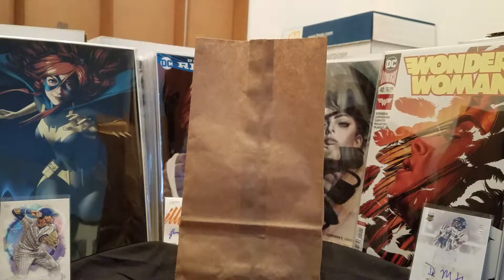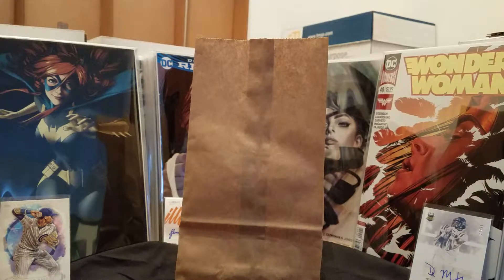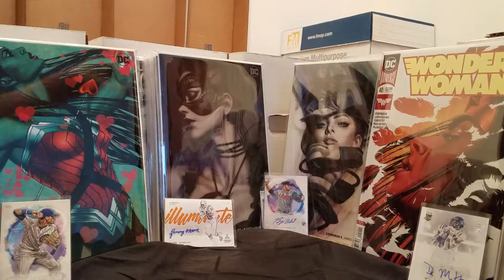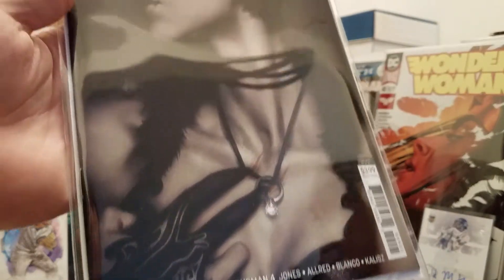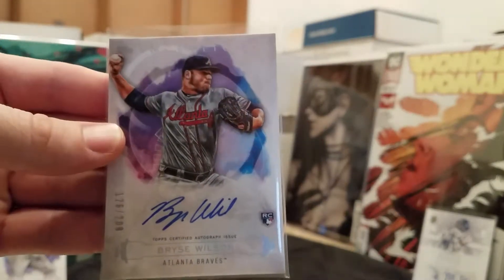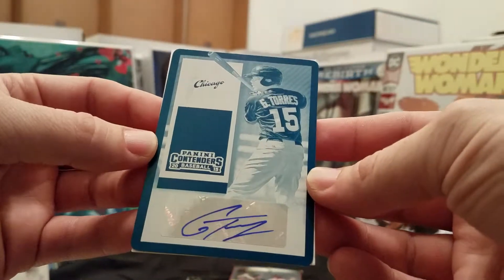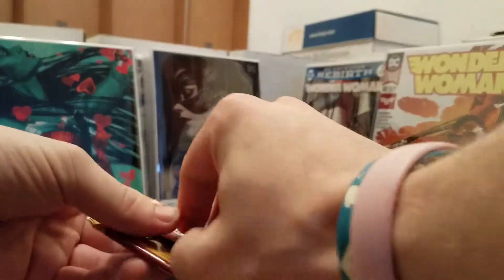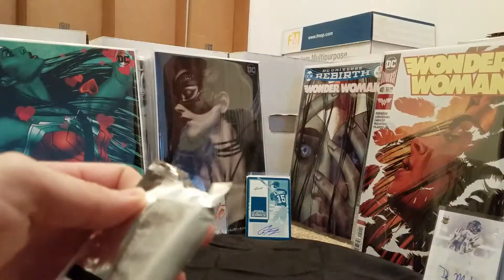Baseball & Football 5 Pack Rip! [MMMM My First 1/1] sorry pack 5 coming soon.